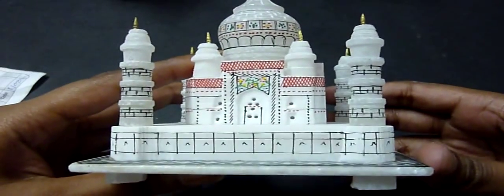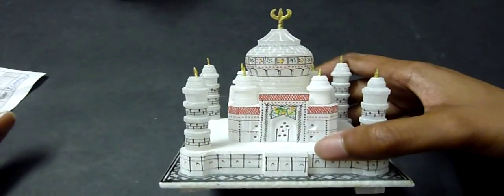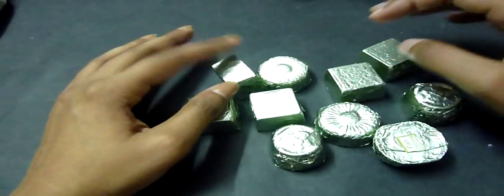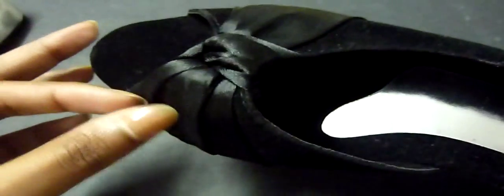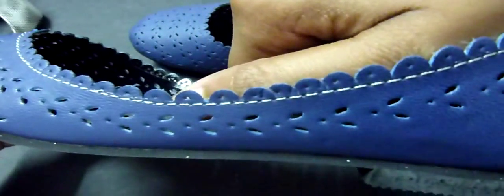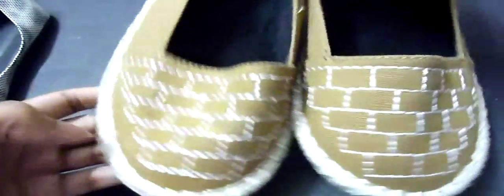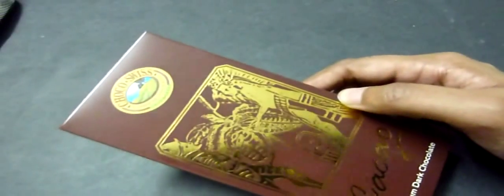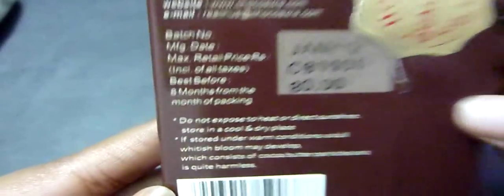Delhi and Agra city haul (INDIA) - Forever 21 , S R Market - part 2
Hello everyone :-)
         This is the continued part of my haul, don't forget to check out my part 1 haul. the link is mentioned below :)..
         In the process of putting subtitles/captions..

 items mentioned in this video are
(NOTE:
 Items 13 & 14 were purchased from Agra city

 Item numbered from 15 to 24 are from Delhi city

 items numbered from 16 to 24 have been purchased from SR market, Delhi city
 Code: none, SR market is street shopping

 all prices mentioned are in Rupee value)

13.
item : Taj Mahal idol
price : 650/-
shop name : U.P. handicrafts development center

14.
item : Shawls
price : 550/- [each]

15.
item : chocolates [pan filling]
price : 15/- [each]
shop name : Bengali pastry shop & snack bar

16.
item : shoe
price : 100/-

17.
item : shoe
price : 150/-

18.
item : shoe
price : 150/-

19.
item : shoe
price : 250/-

20.
item : shoe
price : 650/- [I paid 350/-]

21.
item : cloth bag
price : 250/-

22.
item : cloth bag
price : 150/-

23.
item : fake leather bag
price : 300/-

24.
price : 300/-

25.
item : Swiss chocolate
brand : Cacao
price : 80/-